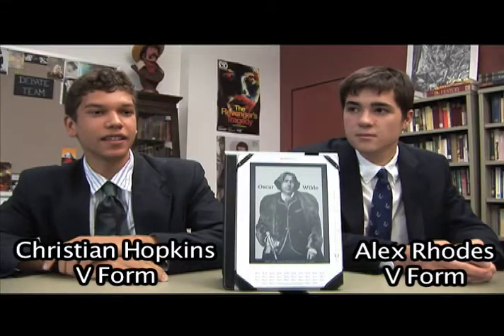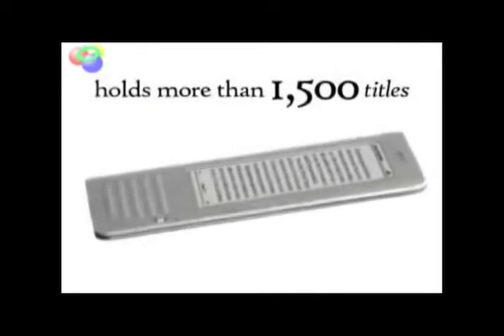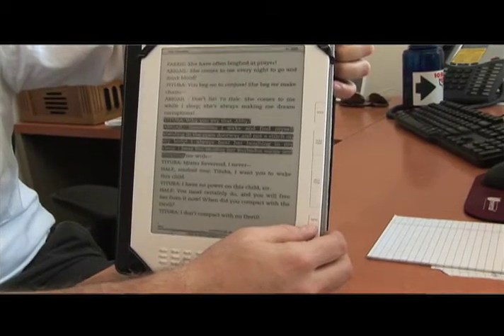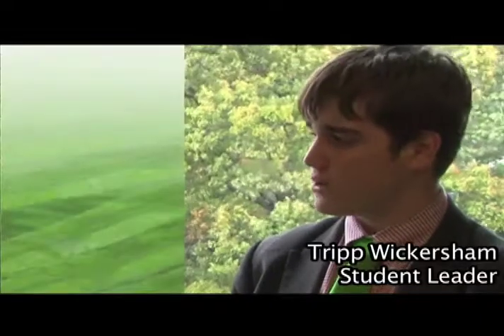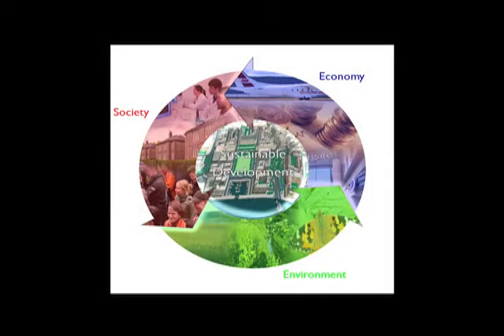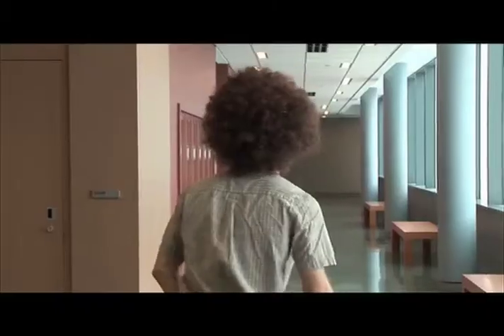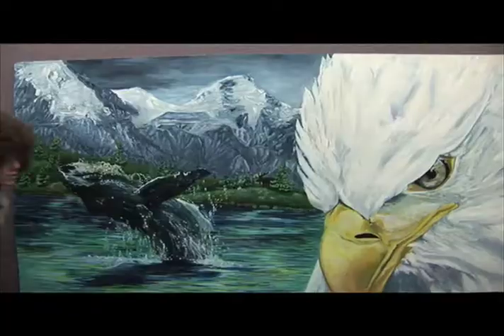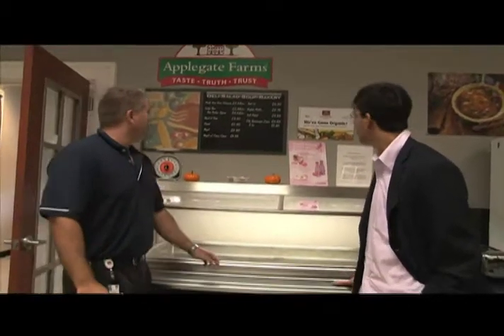Weekly News - Oct 13 2009